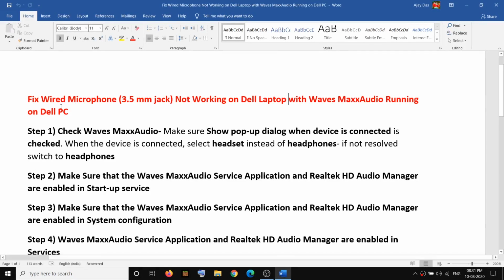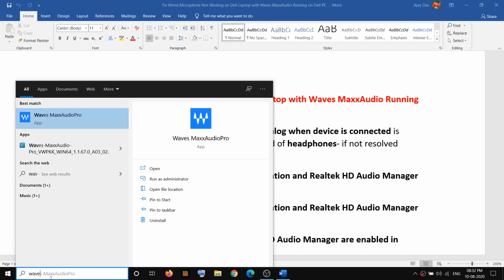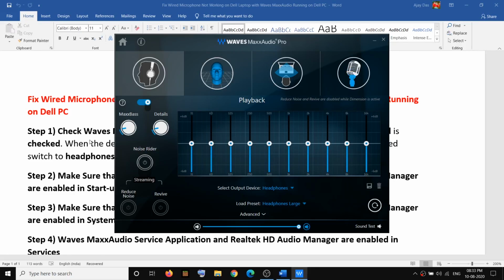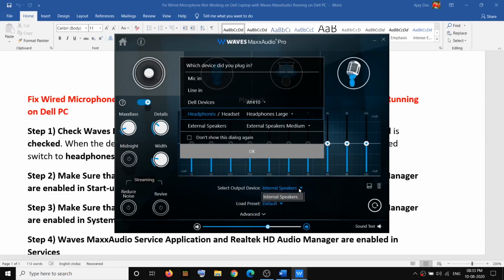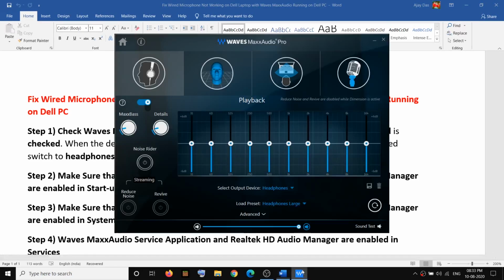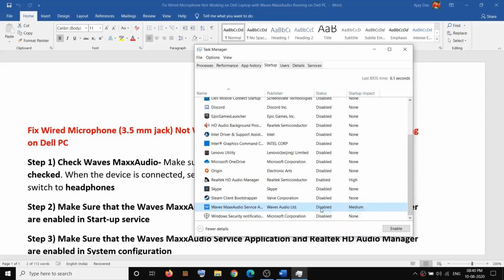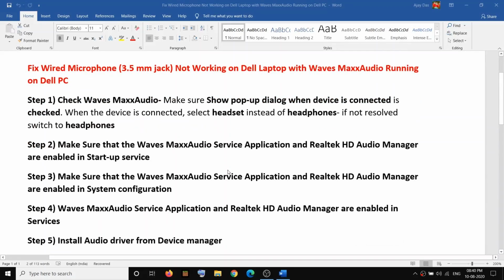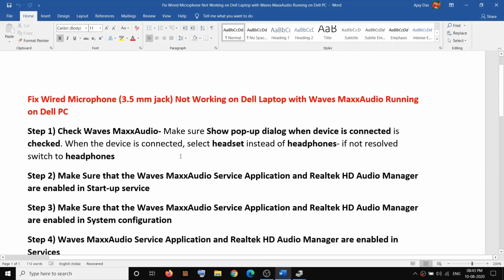Fix Wired Microphone Not Working on Dell Laptop with Waves MaxxAudio Running on Dell PC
Steps to Fix Wired Microphone does not work when plugged into 3.5 mm jack with Waves MaxxAudio installed on Dell PC

Step 1) Check Waves MaxxAudio- Make sure Show pop-up dialog when device is connected is checked. When the device is connected, select headset instead of headphones- if not resolved switch to headphones
Step 2) Make Sure that the Waves MaxxAudio Service Application and Realtek HD Audio Manager are enabled in Start-up service
Step 3) Make Sure that the Waves MaxxAudio Service Application and Realtek HD Audio Manager are enabled in System configuration
Step 4) Waves MaxxAudio Service Application and Realtek HD Audio Manager are enabled in Services
Step 5) Install Audio driver from Device manager